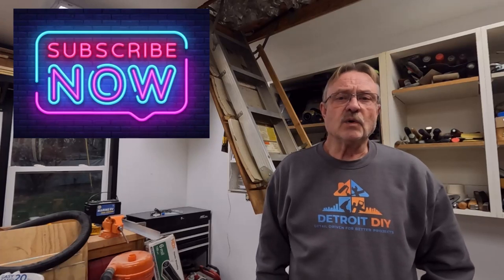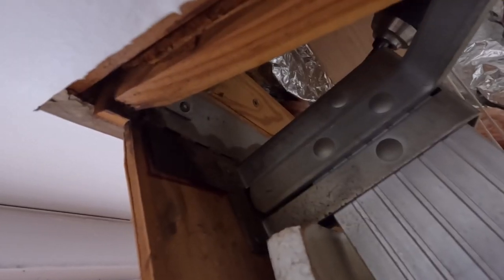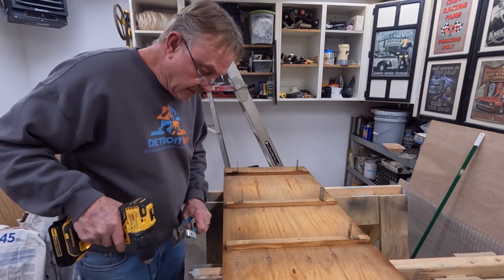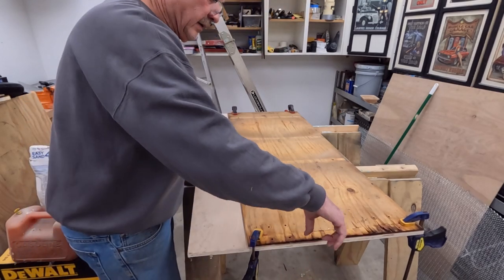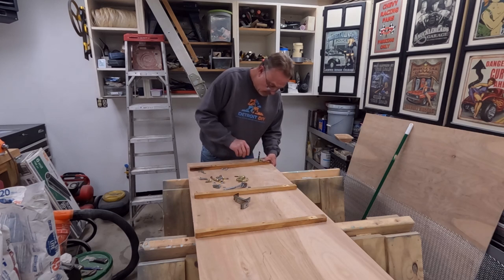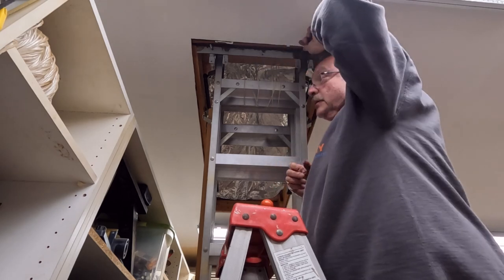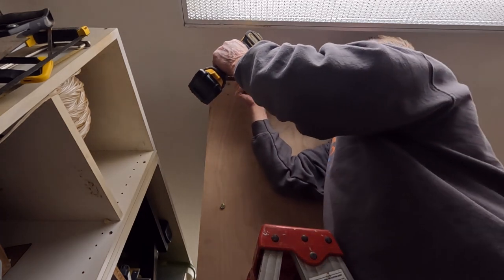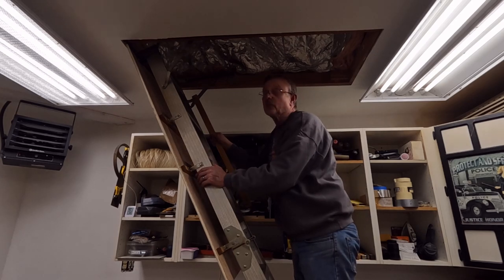Face Wood Replacement On Attic Stairs!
Attic stairs need maintenance just like any other part of your house. In this video I am going to replace the face wood on my attic stairs.

Backyardlending.com